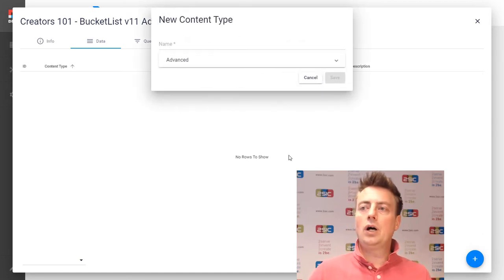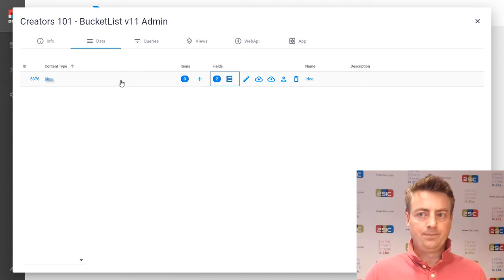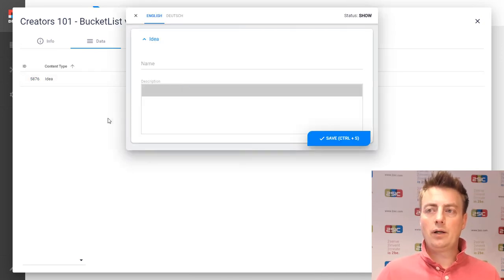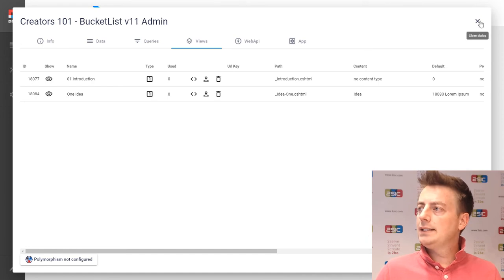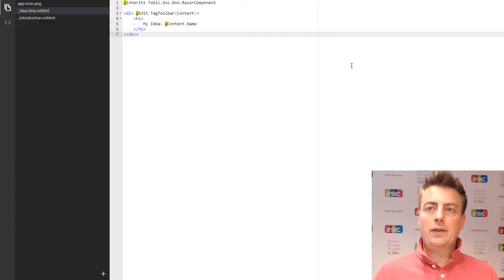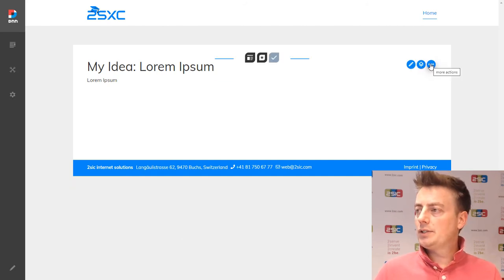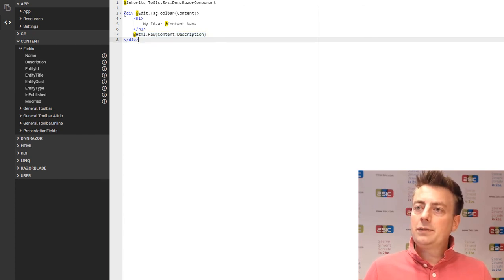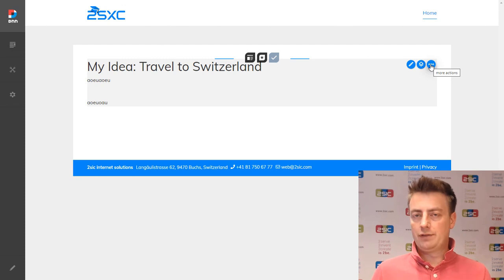#2 Hello Content-Items - App Creators 101 Tutorial for 2sxc 11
Part 2 of the 2sxc App Creators 101 for 2sxc 11 (and DNN/DotNetNuke)